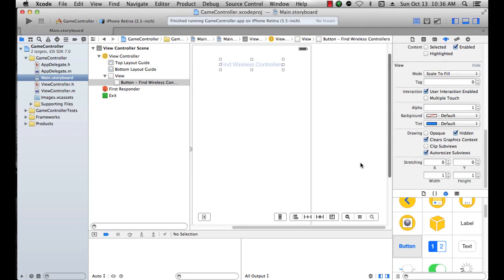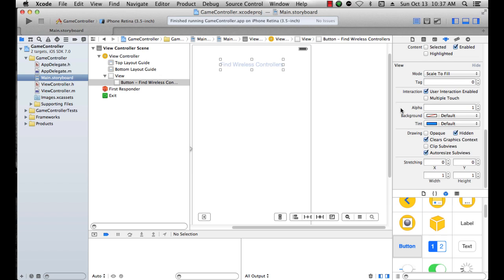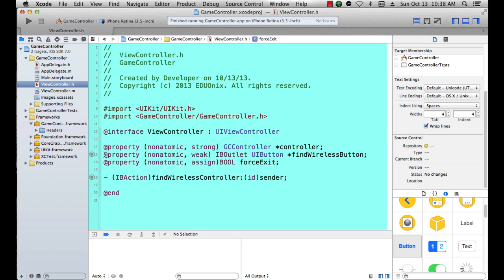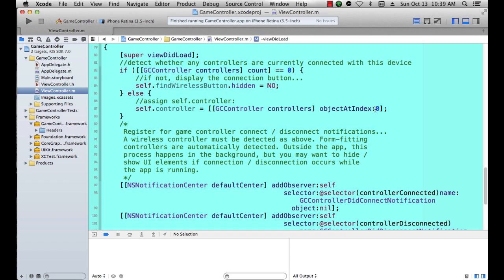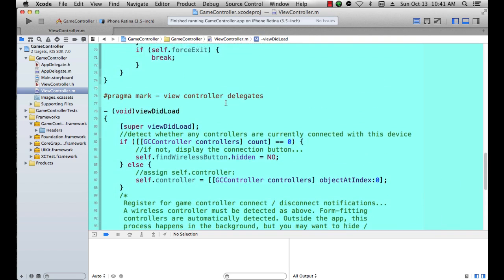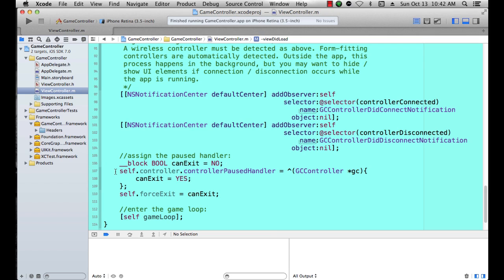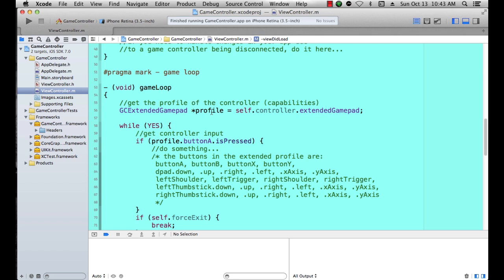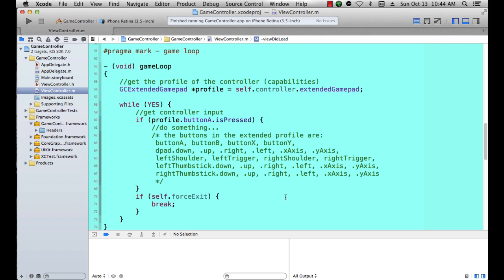54257 098 Collisions and contacts